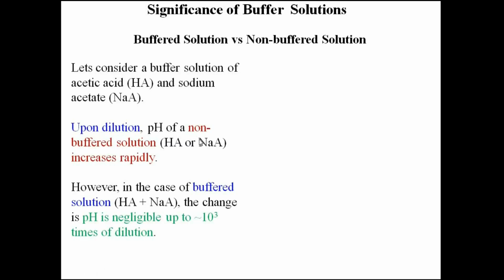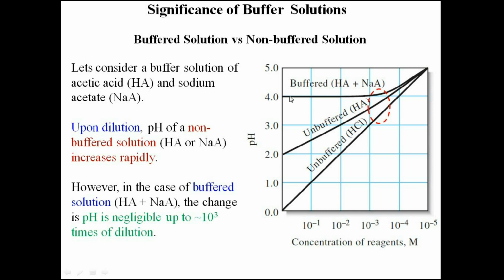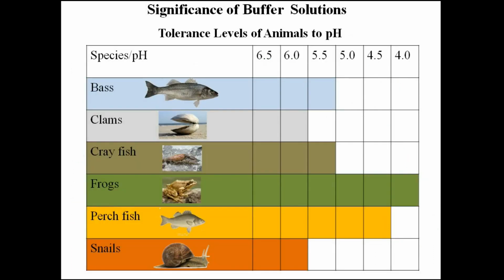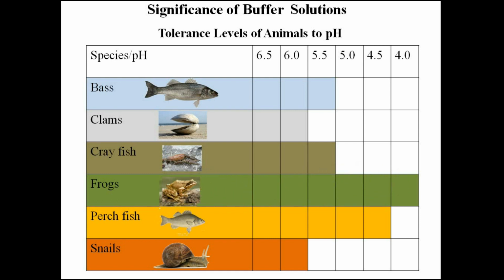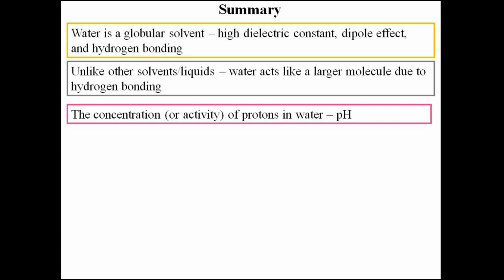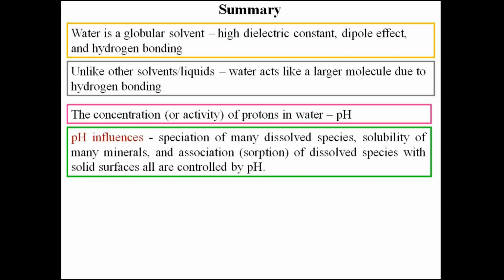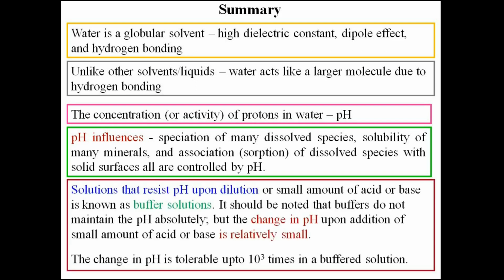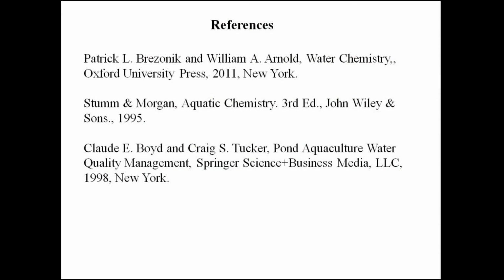Water Technology - Unit I - Part 3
This video discusses about the significance of buffer solutions and useful references for the Unit I Water Technology.